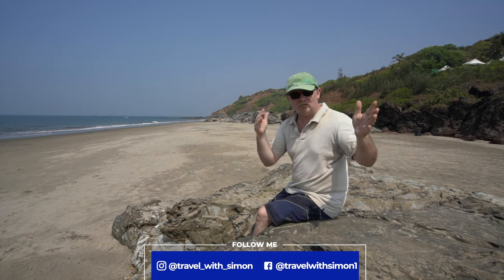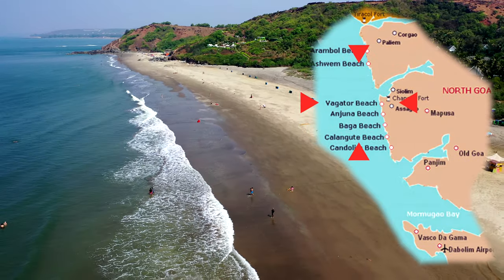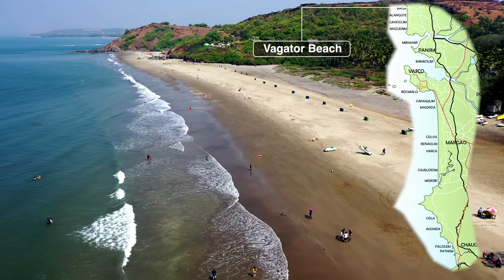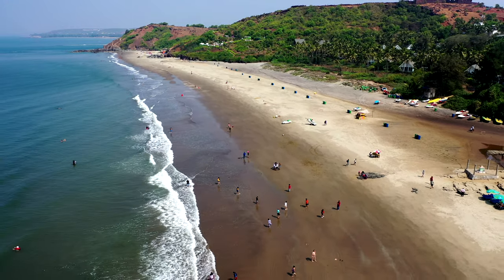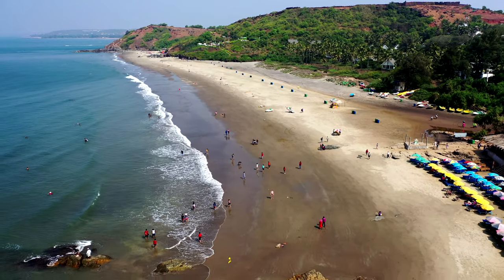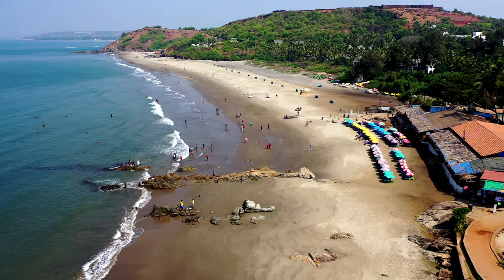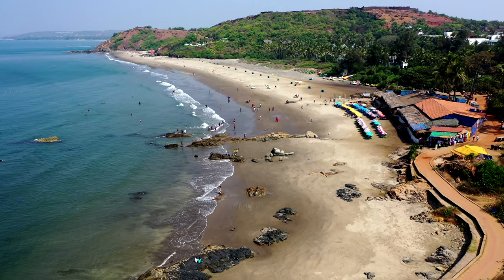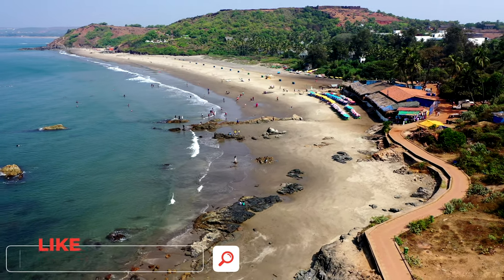Vagator Goa Beach - Guide to Goa's Most Picturesque Beach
Is Vagator the most picturesque beach in Goa? Travel has changed in the last 12 months but the beaches of Goa are open again for 2021. Many people say Vagator Beach is the most picturesque beach in Goa because of the fort on the cliff behind it, what do you think?

If you want to find out more about the beaches of North Goa then I have a video featuring some of my favourite beaches in Goa linked

Going to Goa but want to head further south?

Would you like to see more short video guides like this one?

Vagator Beach
Vagator is not as busy as some of the more popular North Goa beaches, but it's very picturesque with the fort on the hill behind making it a beautiful setting to enjoy a quiet day at.

There are a few rocky patches on the beach with big swathes of sand in between. With only a couple of places to get food and drinks on the beach you might want to head to the road immediately behind Vagator beach where there is a whole selection of places to stay ranging from private villas to hostels.